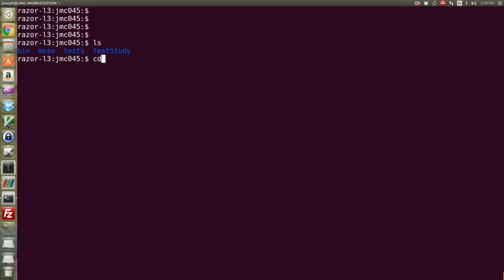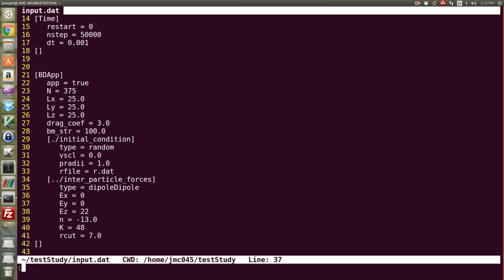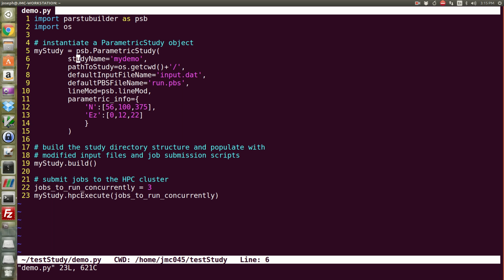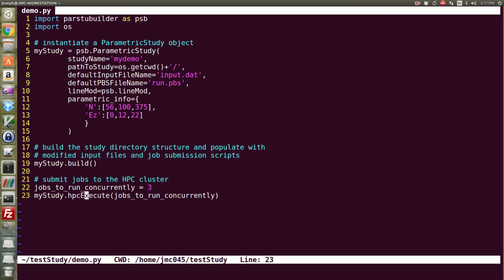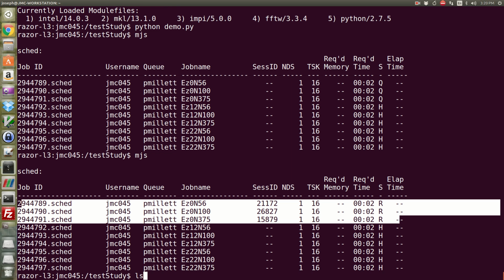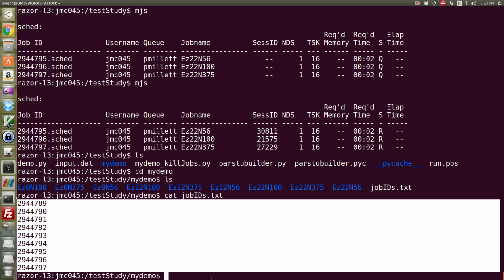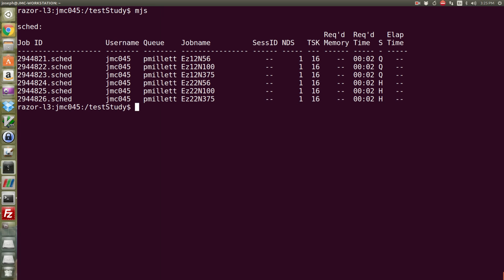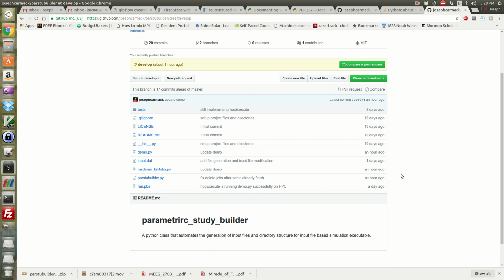parstubuilder demo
I demo how to use the parstubuilder python module. It is a module for automating the process of doing an input file based parametric study on an HPC cluster. This should primarily be useful for people in the pmillett research group at the university of arkansas.